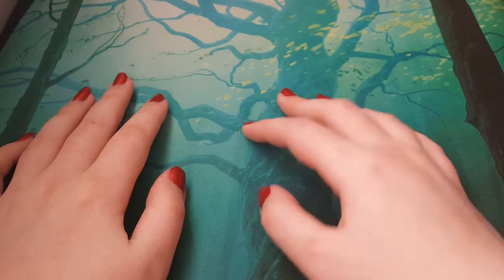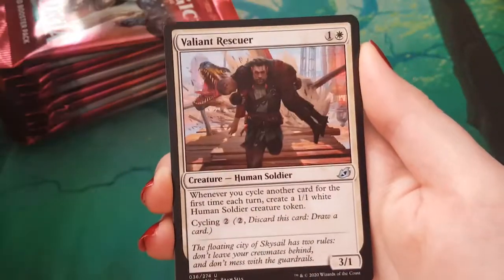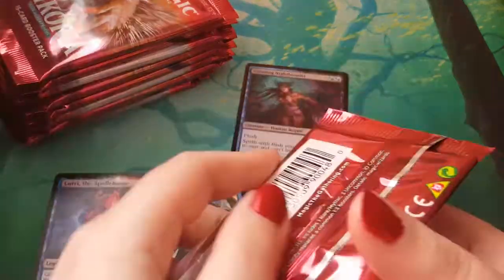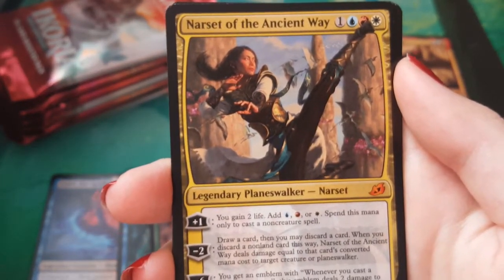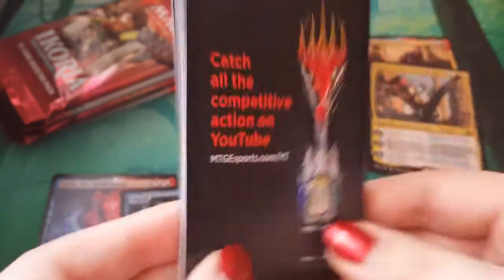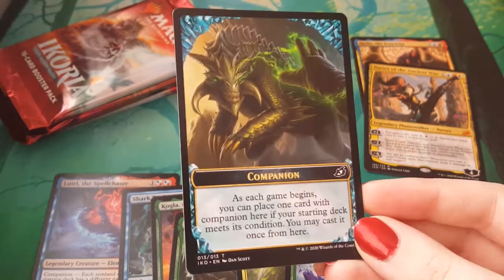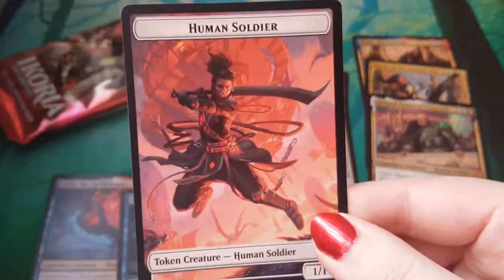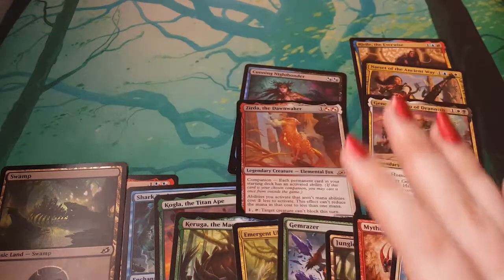Ikoria Scrub Box [part 1]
Nowhere near as exciting as a collectors box but I hear there’s still some good stuff inside!